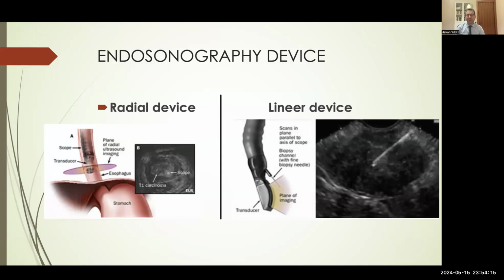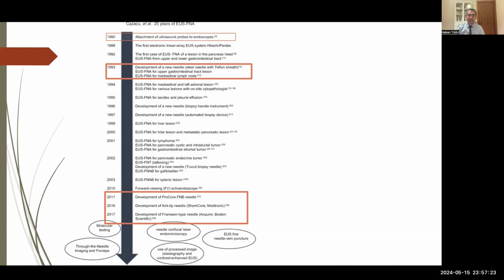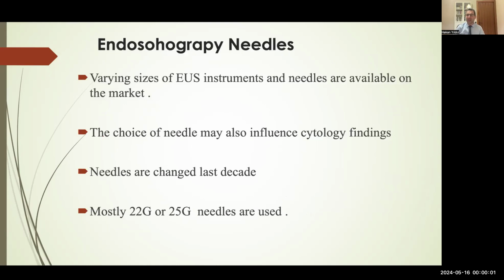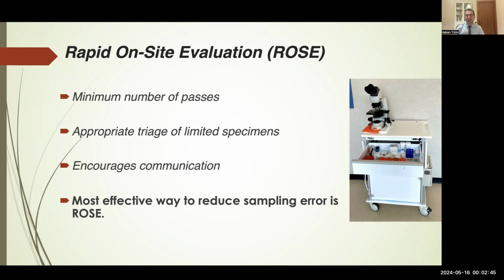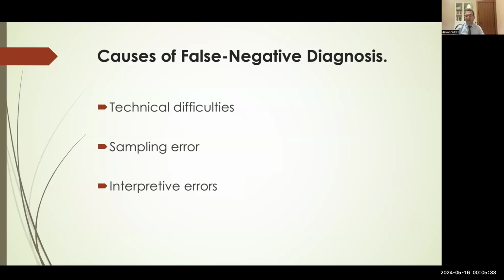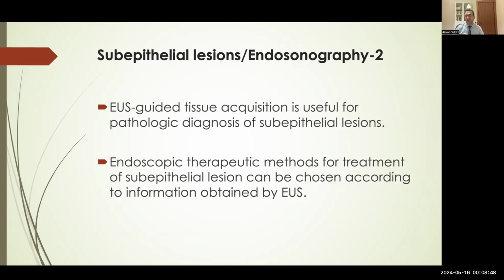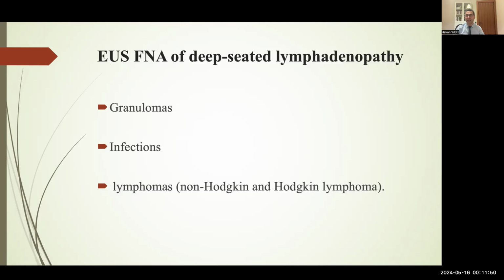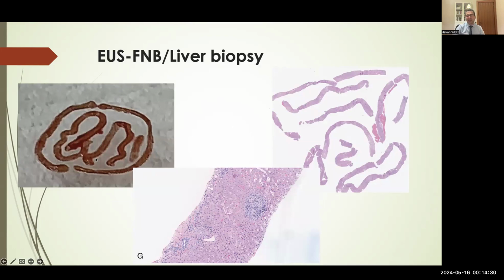8th BTSC Video Lecture 1: Dr. Hakan Yıldız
Topic: The Role of Endoscopic Ultrasonography (EUS) in the Diagnosis of Gastrointestinal Disease
Panelist:
Dr. Hakan Yıldız
Department of Gastroenterology, Yeni yüzyil University